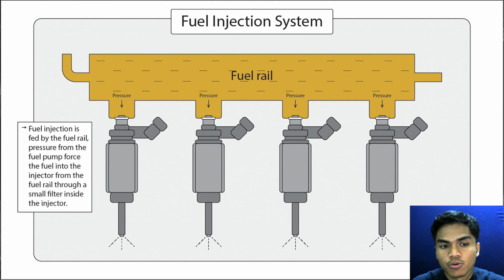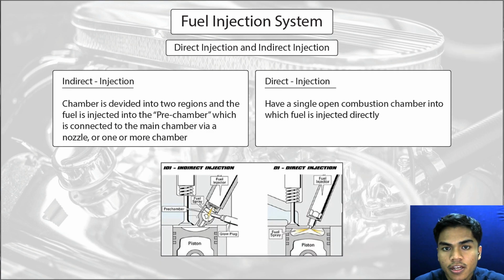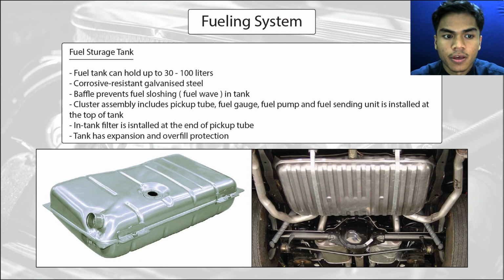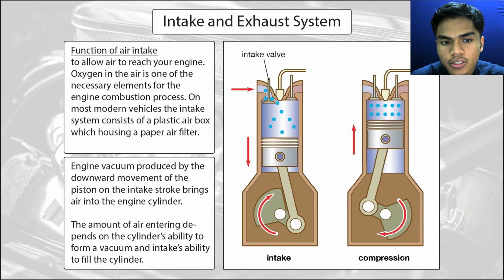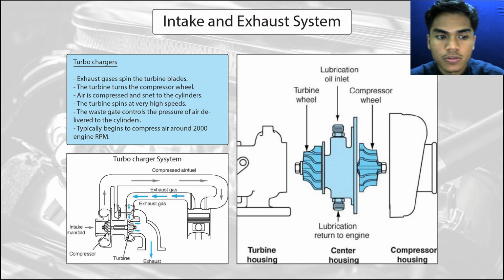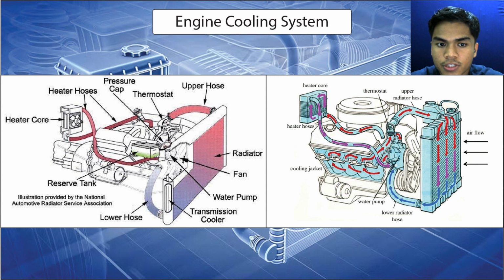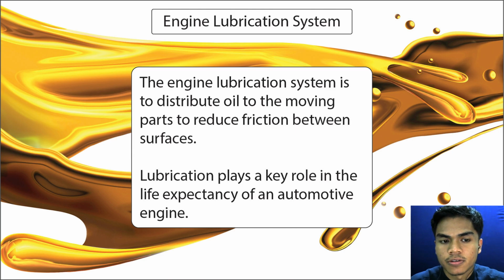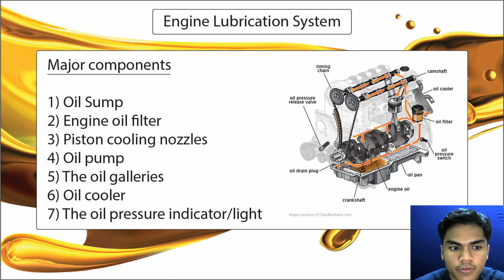Automotive Technology - Engine Support System